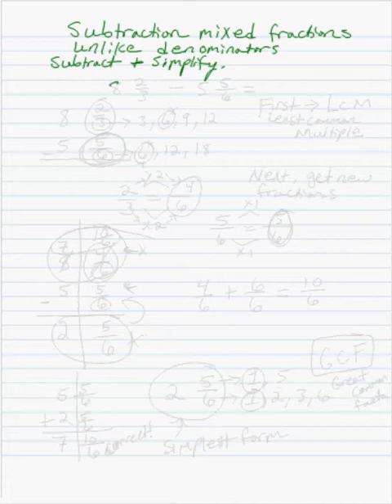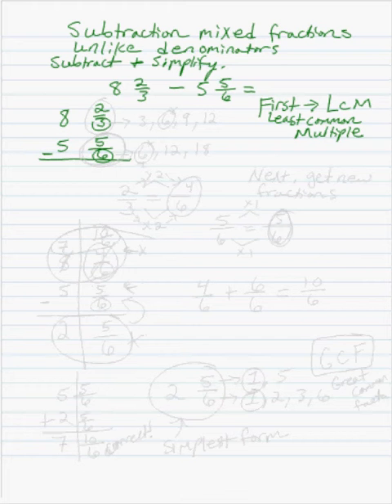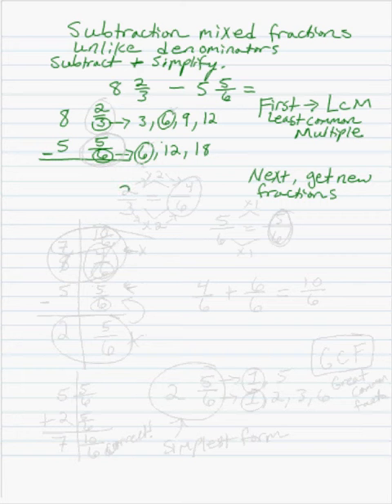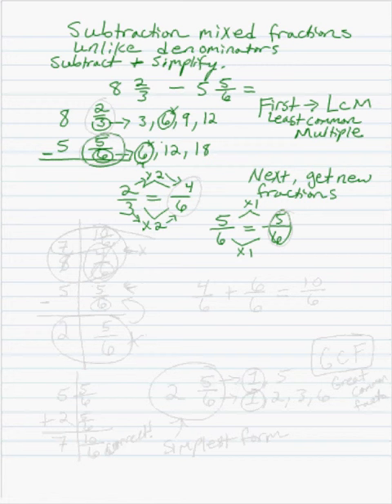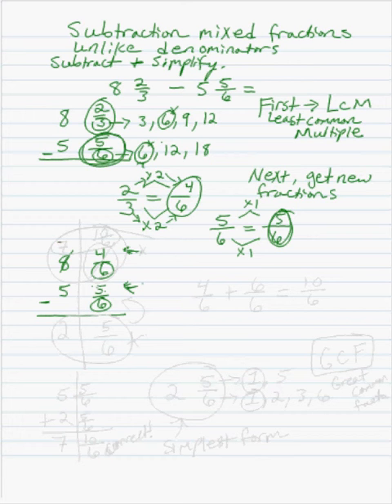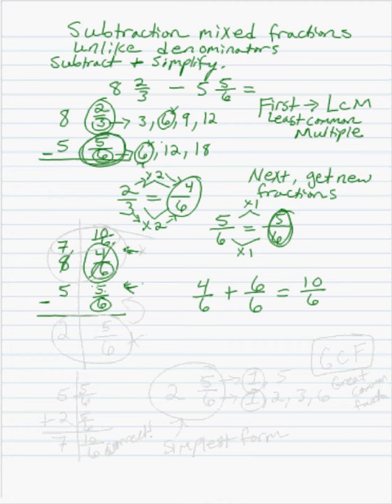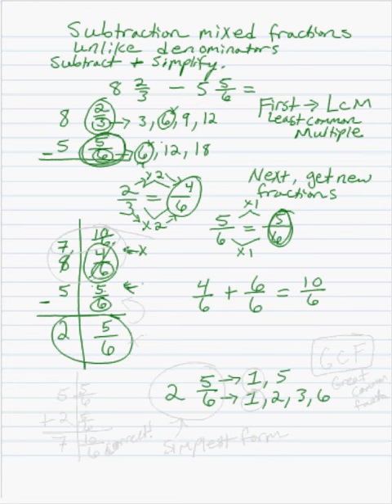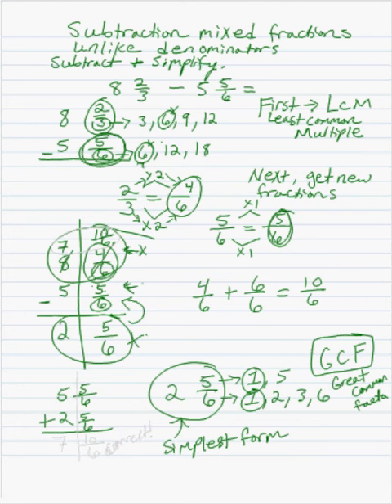Subtracting mixed fractions with unlike denominators